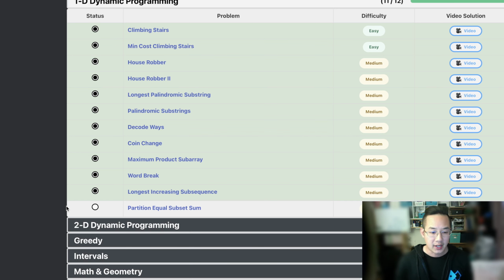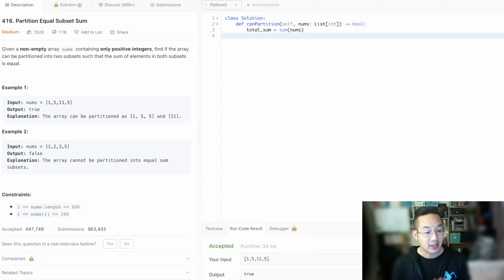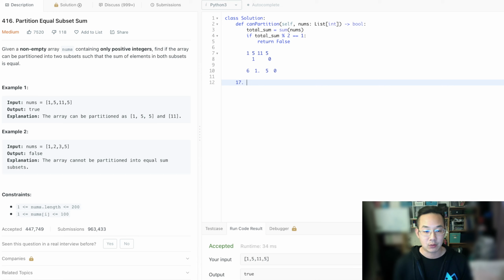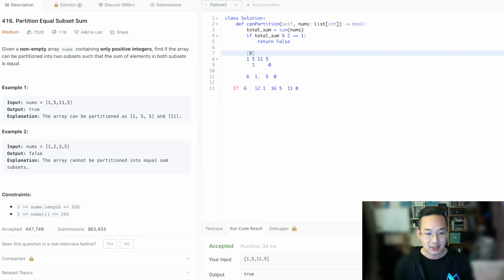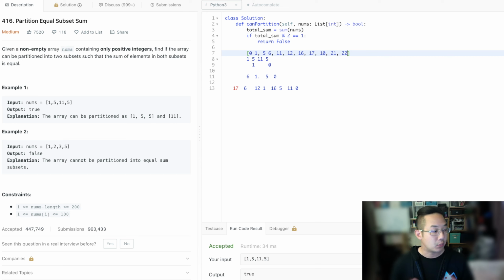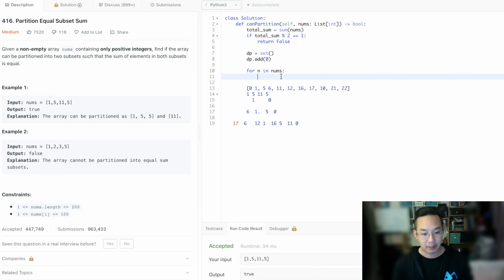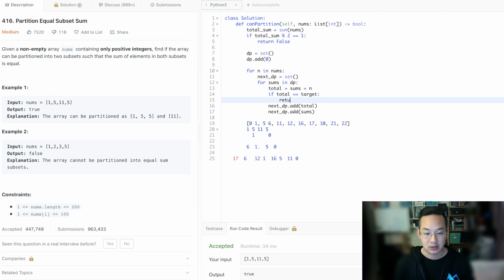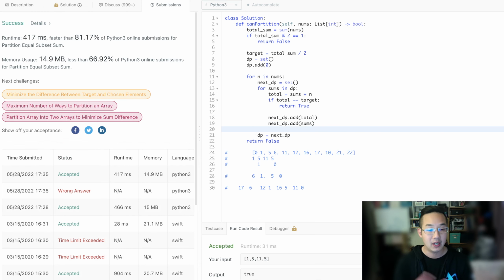Partition Equal Subset Sum - Neetcode150 Series: (103 of 150) Leetcode